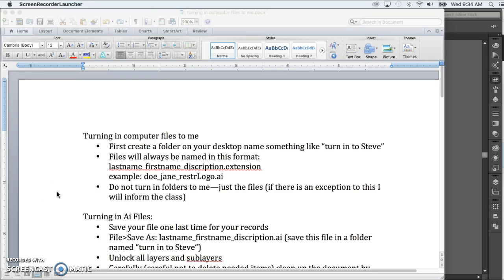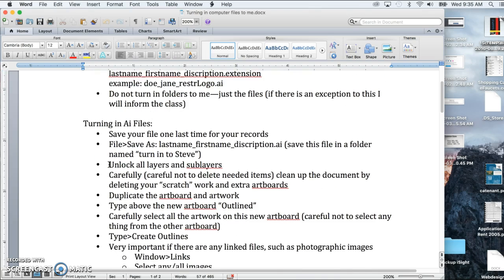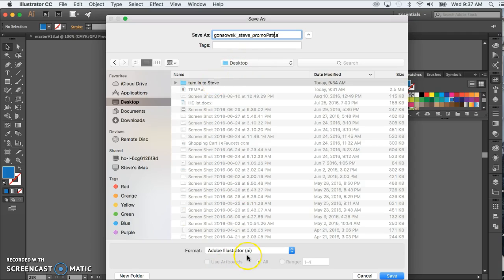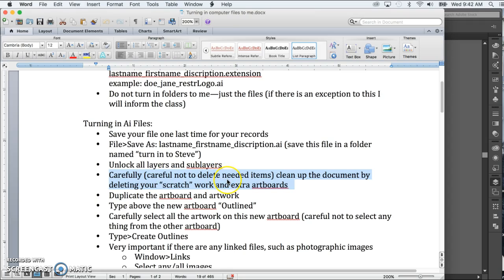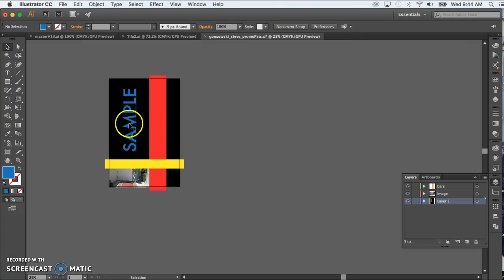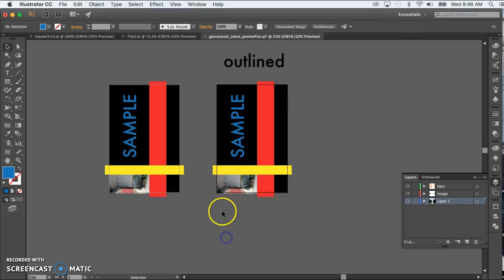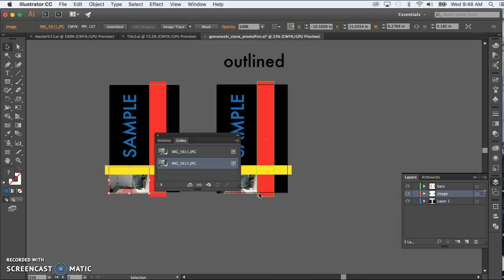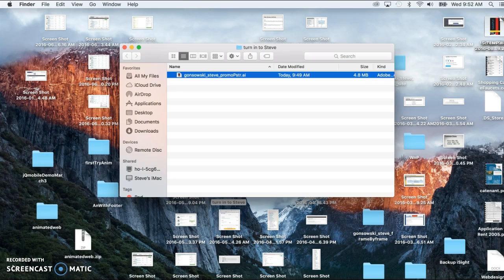Turn in Ai File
Outline fonts and imbed images